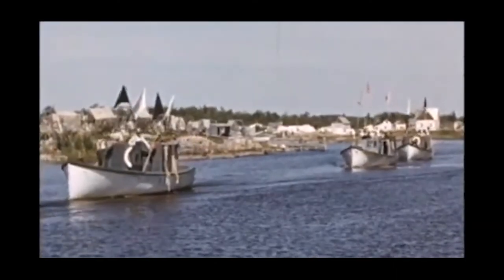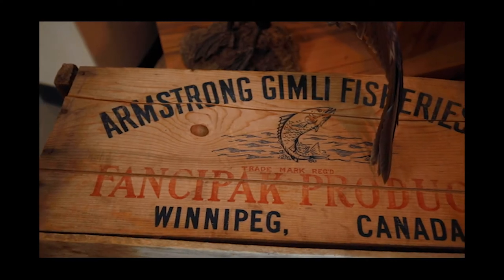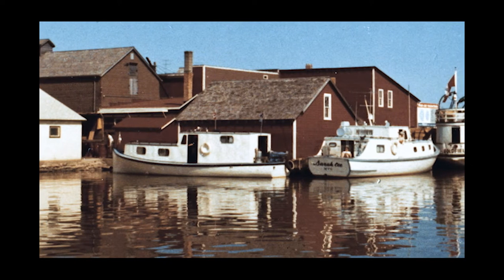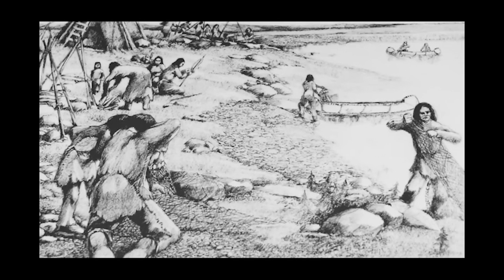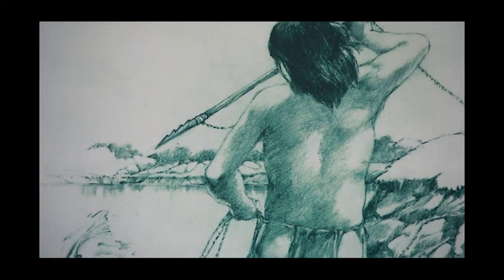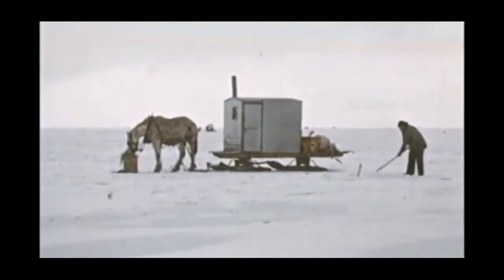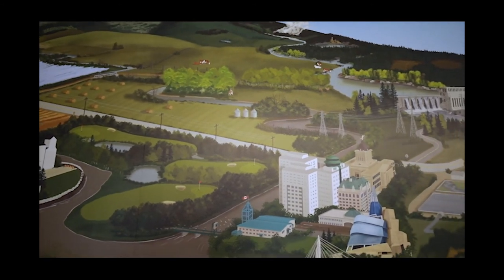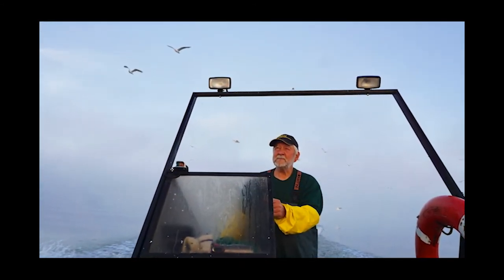Lake Winnipeg Visitors Centre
Open seasonally, the Lake Winnipeg Visitor Centre pays tribute to the fishing industry and interprets the natural history of Lake Winnipeg.

Discover the mysteries of the lake in a 500 gallon fish tank containing local fish species. See a full size 1940’s whitefish boat and a miniature replica of the original fish packing plant that was once on this site.